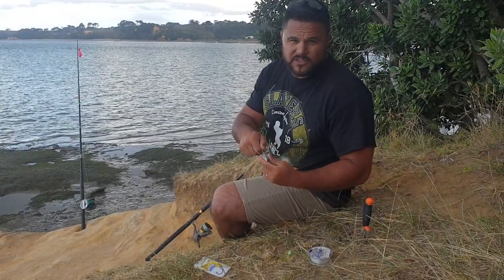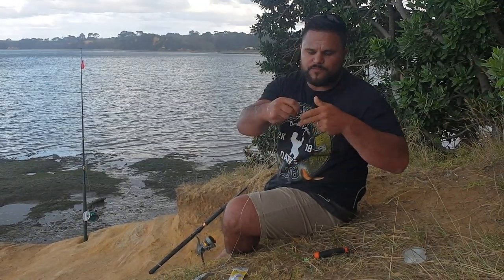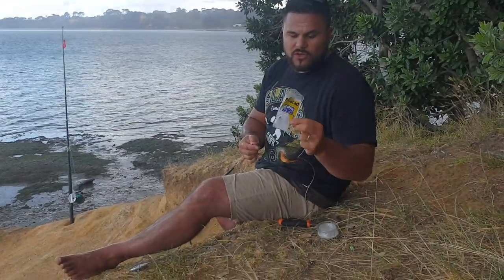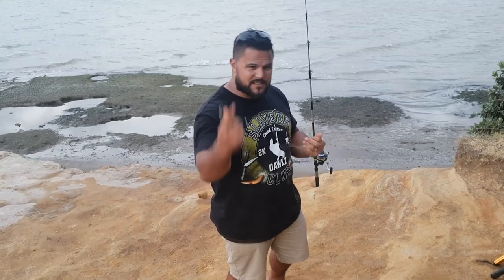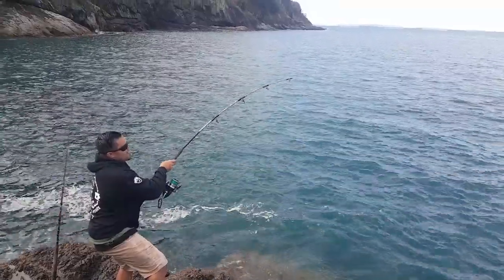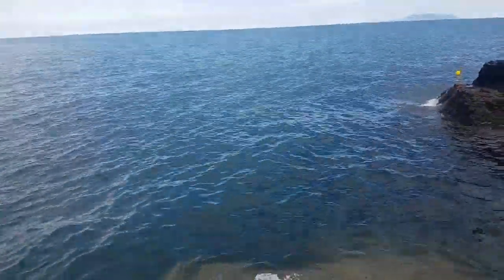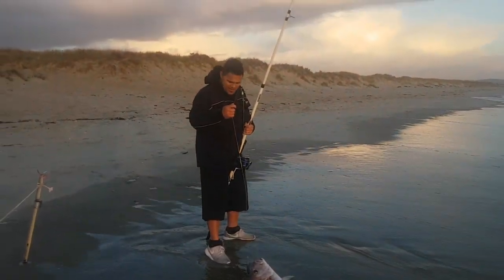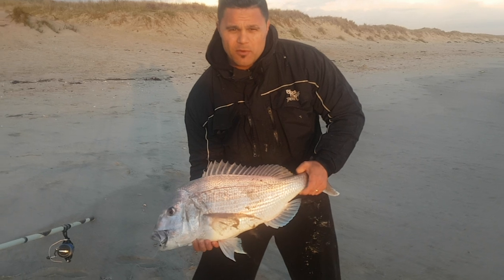The complete guide to making a slide bait rig!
For a long time, we have been helping people get into fishing for bigger fish. This video has been asked for on so many occasions so i finally got out to create it! and for a bit of fun added in a few vids of what Slide baiting can catch and the different settings.